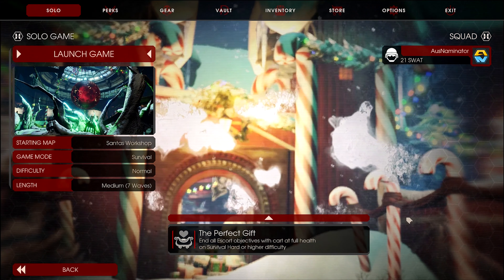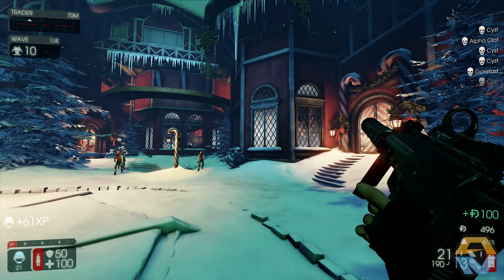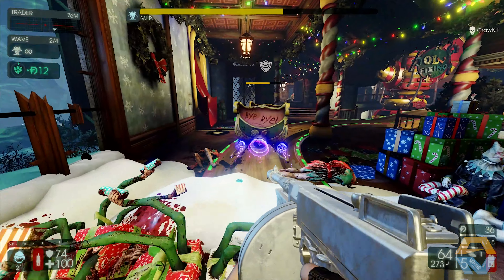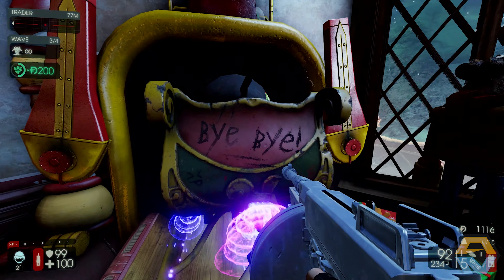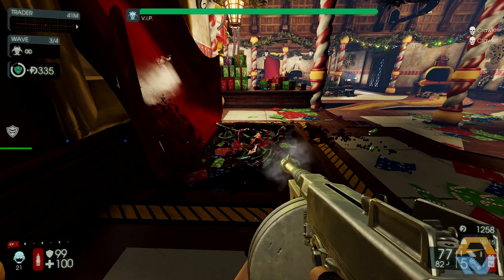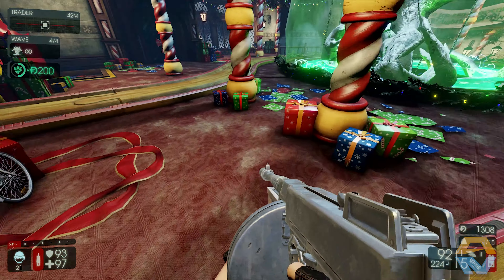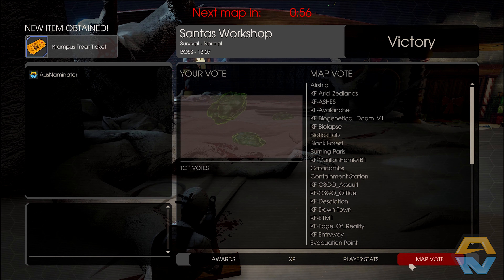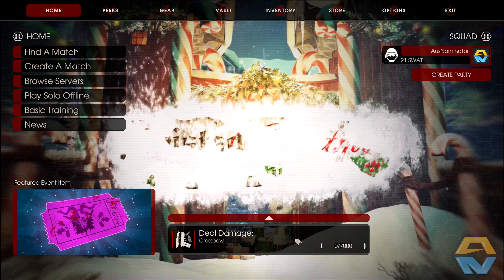NEW MAP SANTA'S WORKSHOP | First Play | KILLING FLOOR 2 TWISTED CHRISTMAS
In this video, we check out the new map 'Santa's Workshop' which was added to Killing Floor 2 as part of the Twisted Christmas Content Pack.

Killing Floor 2 is 6-player co-op Zed-slaughtering mayhem. In KILLING FLOOR 2, players descend into continental Europe where the outbreak caused by Horzine Biotech’s failed experiment has quickly spread and gained unstoppable momentum, essentially paralyzing the European Union— Just one month after the events in the original KILLING FLOOR, the specimen clones are everywhere and civilization is in disarray; communications have failed, governments have collapsed, and military forces have been systematically eradicated.